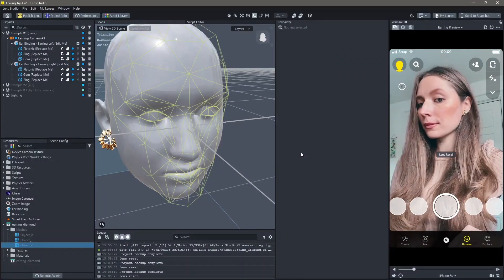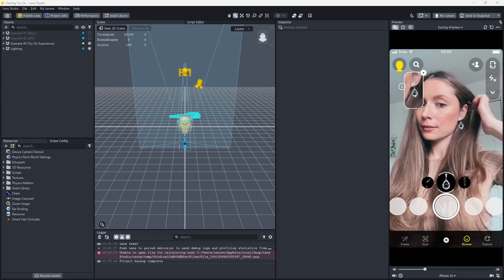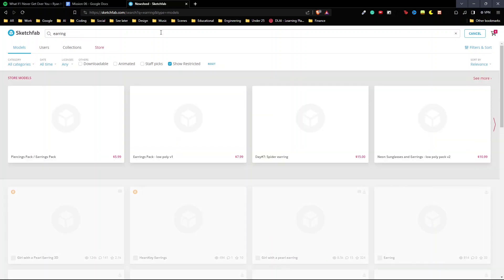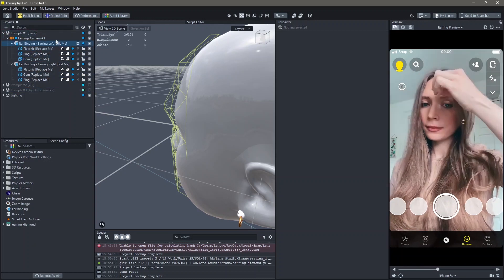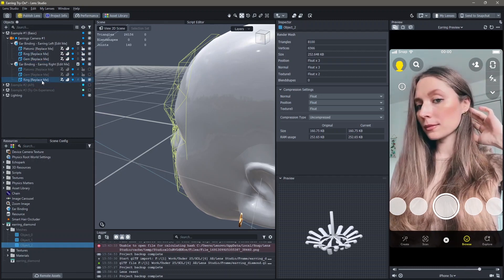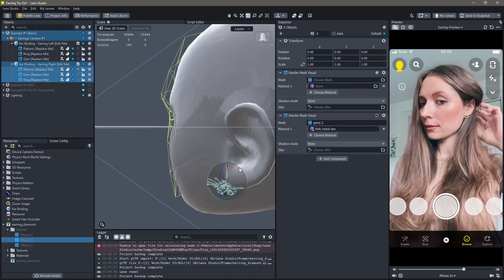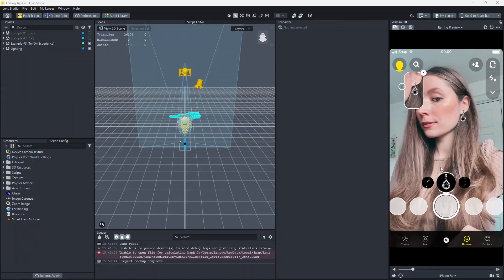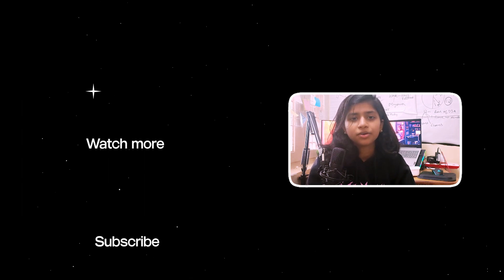Earring Try On - Lens Studio Tutorial | Create your own snapchat filter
In this exciting tutorial, I will guide you through the process of creating an earring lens in lens using Lens Studio.

Chapters:
00:00 Intro
00:25 Download Earring
01:50 Earring Try-on
04:00 Ray Tracking and Physics
04:14 Outro